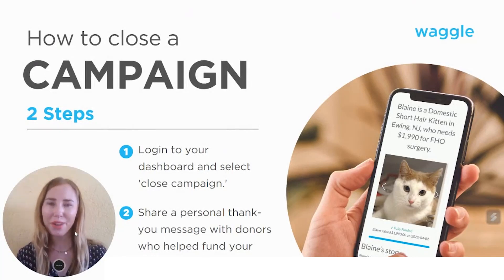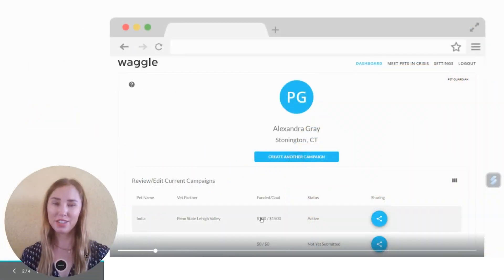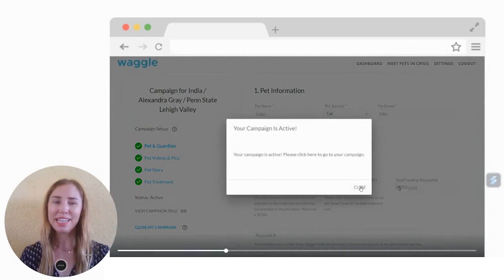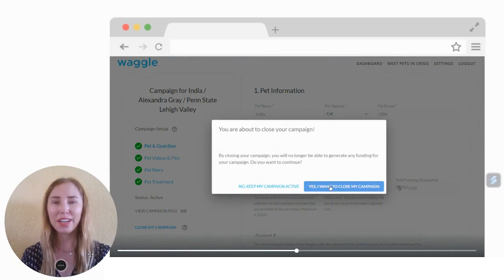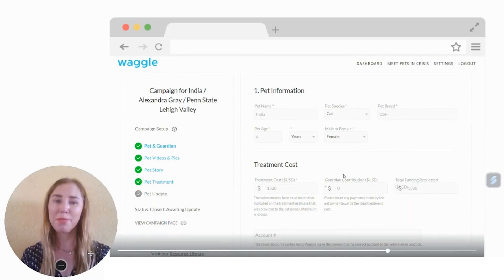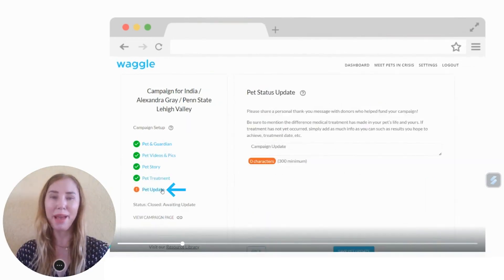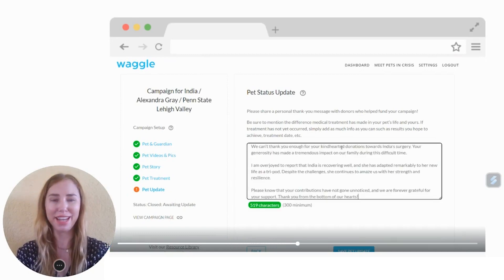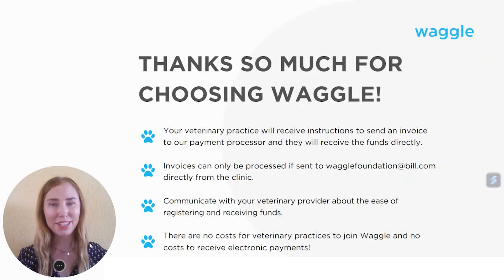How to Close Your Campaign - Waggle Tutorials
— Waggle for Pets is a unique crowdfunding platform dedicated to helping pet guardians gain the financial resources they need to save their pet's life. Today, we're here with the first in our WaggleTutorials video series. This tutorial will show you how to close your Waggle campaign in just 2 easy steps.